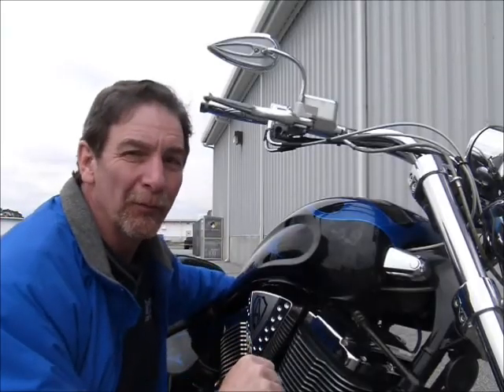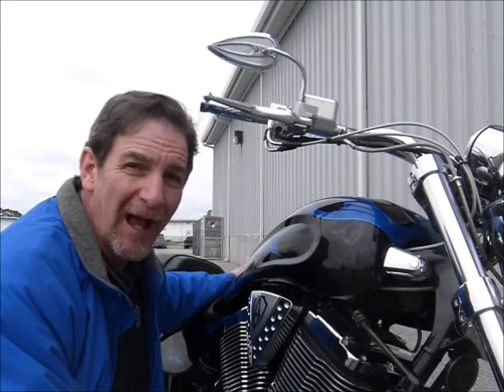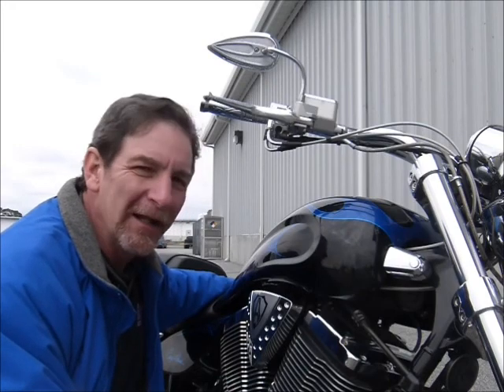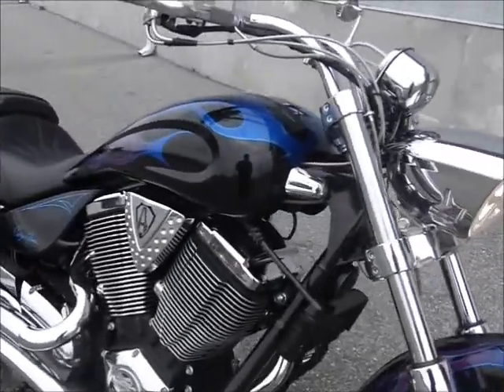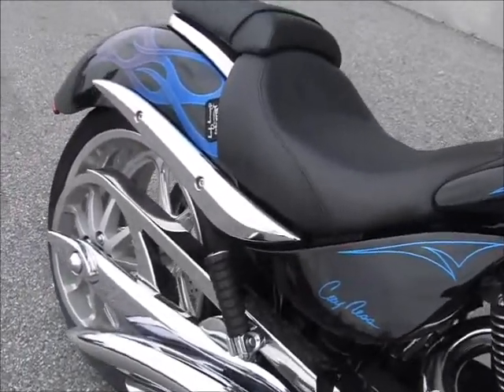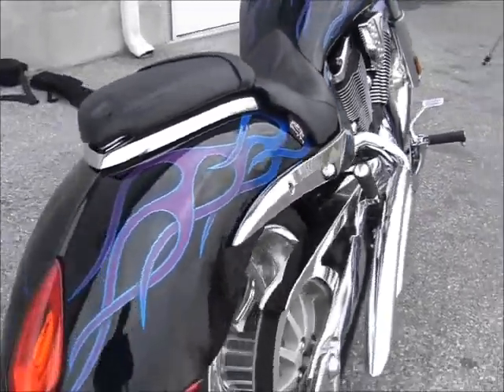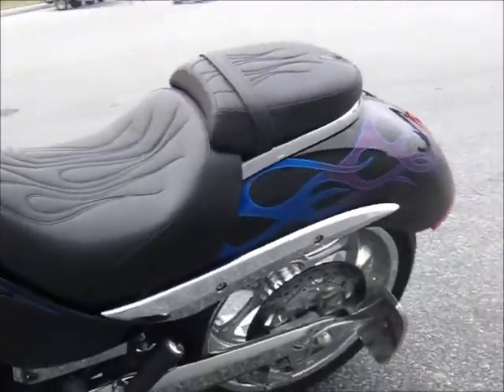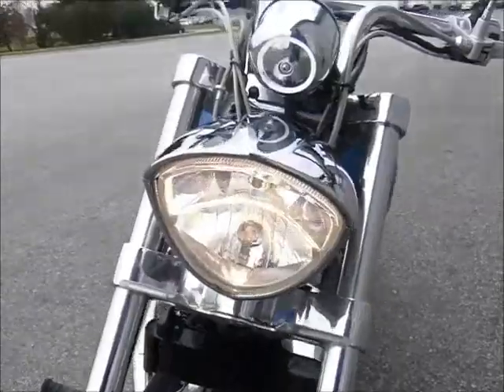2006 Victory Vegas Jackpot Cory Ness Stock #9-5878 @ Diamond Motor Sports